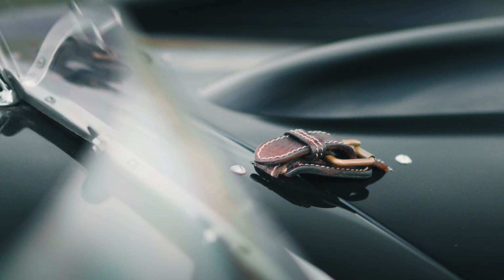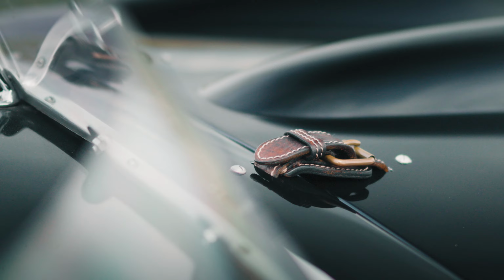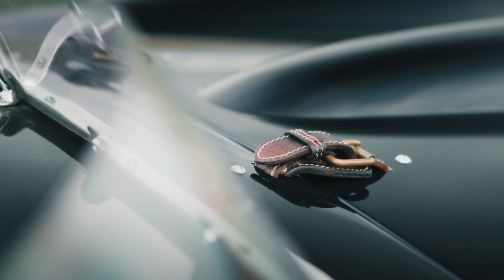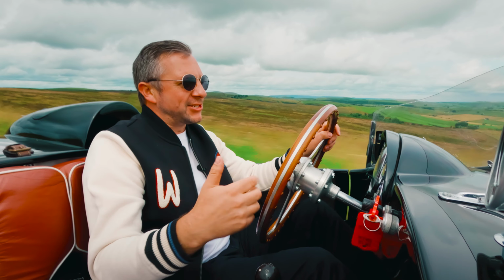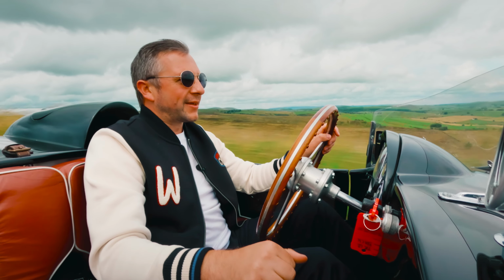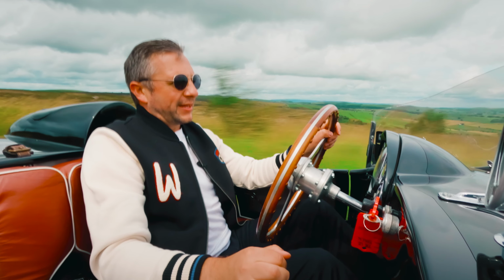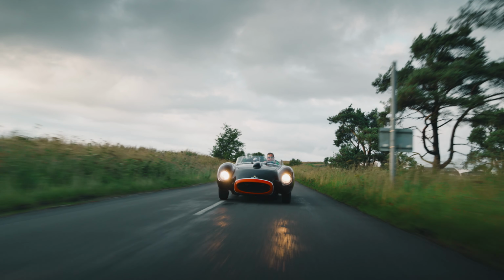Driving a legend! The Ferrari 250 Testa Rossa | Joe Macari x Supercar Driver | 4K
Driving a Legend: Ferrari 250 Testa Rossa | Joe Macari x Supercar Driver | 4K Classic Car Experience

Step back into the golden era of motorsport with the iconic Ferrari 250 Testa Rossa (TR), a legendary race car that helped Ferrari dominate the 1950s and 60s racing scene. While the 250 GTO often steals the limelight with record-breaking auction prices and historic prestige, the 250 TR remains a true symbol of racing excellence and heritage.

In this exclusive episode, Jonty gets behind the wheel of a drivable replica of the 250 TR, a car that delivers the authentic thrills and raw racing experience without the staggering $40 million price tag of an original. Featuring historic ties to racing legends like Phil Hill, Mike Hawthorne, and Peter Collins, this is a must-watch for any classic car enthusiast or Ferrari fan.

A huge thanks to Joe Macari for lending us this extraordinary machine. Interested in owning or driving this iconic car? Reach out to the Joe Macari team for an unforgettable experience.